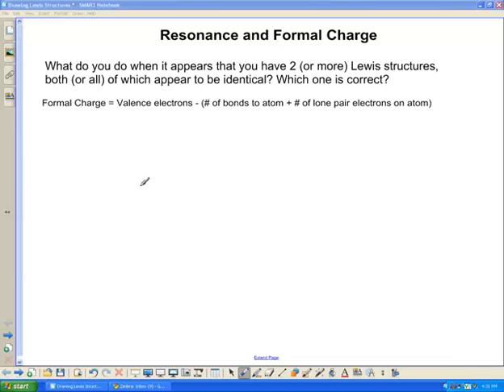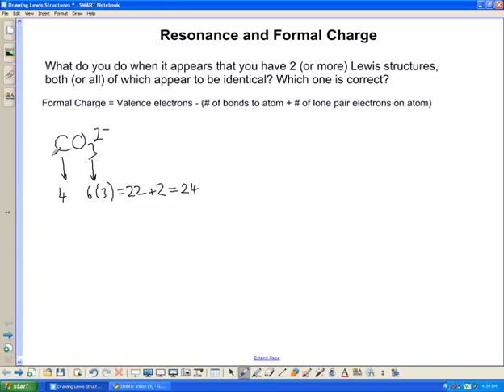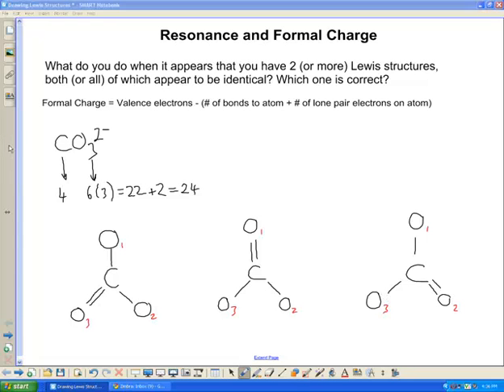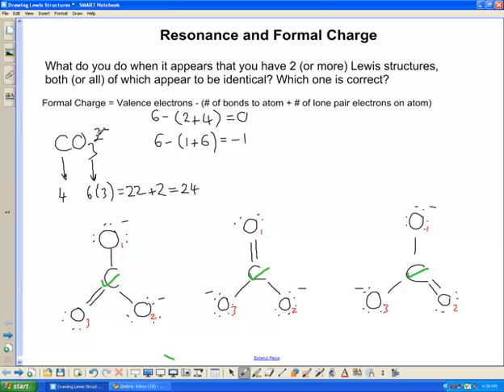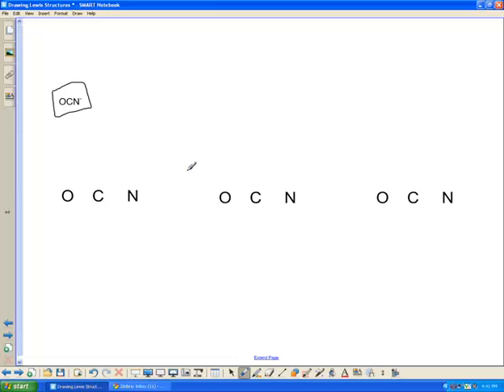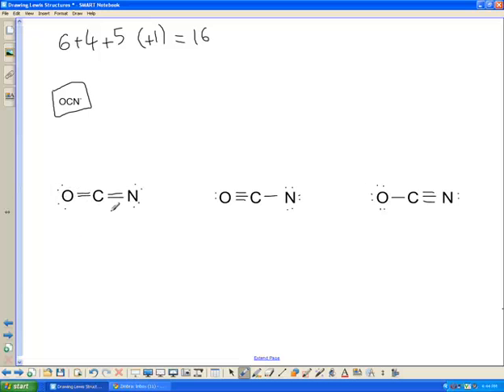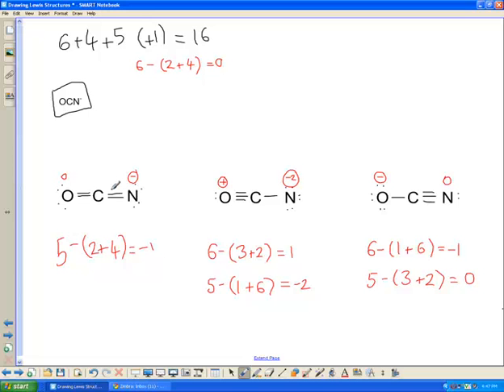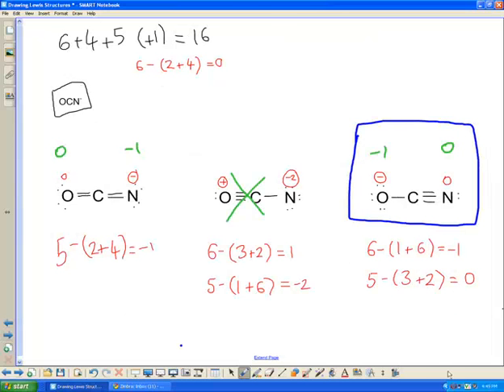Resonance & Formal Charge